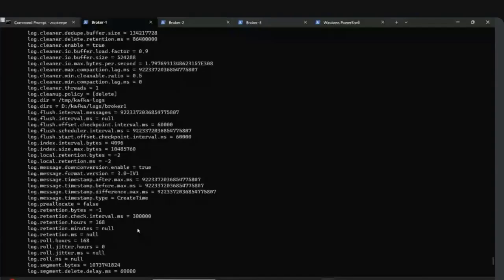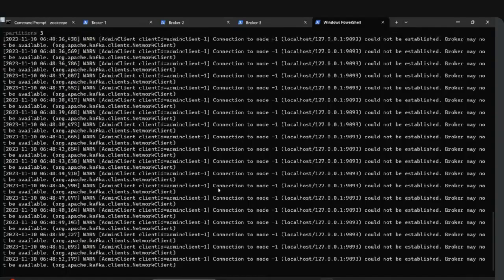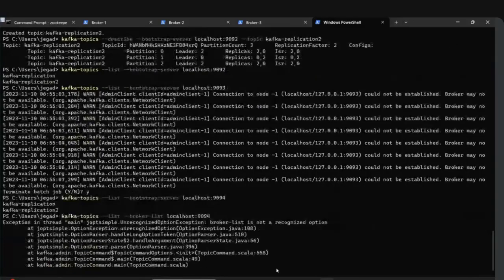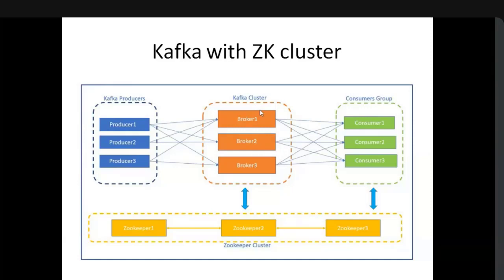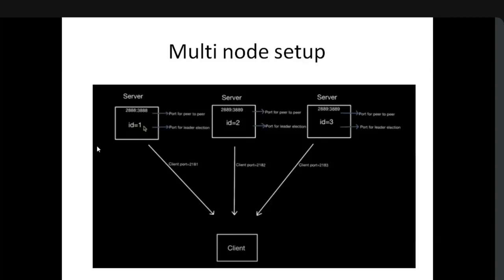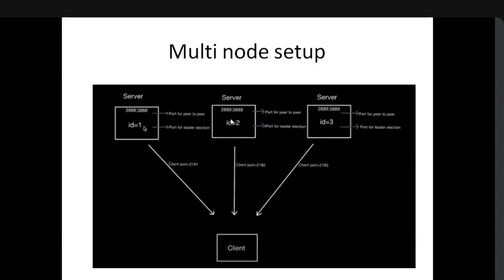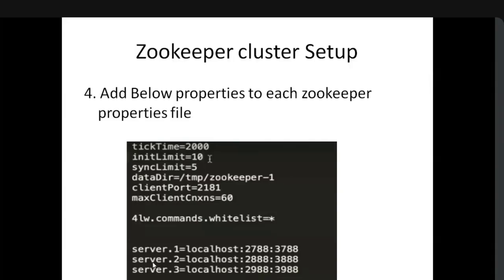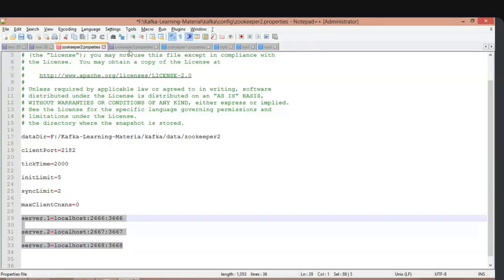Day-9 Kafka insync replica || What is replication Factor?